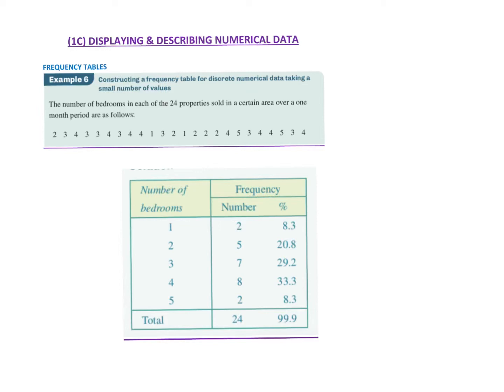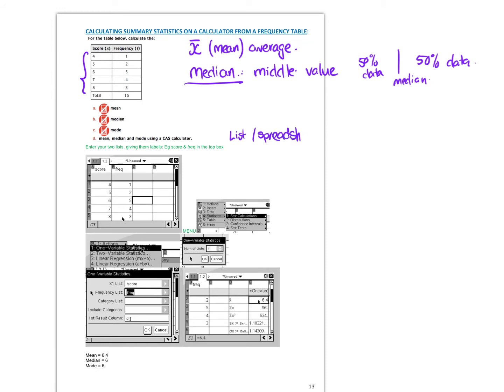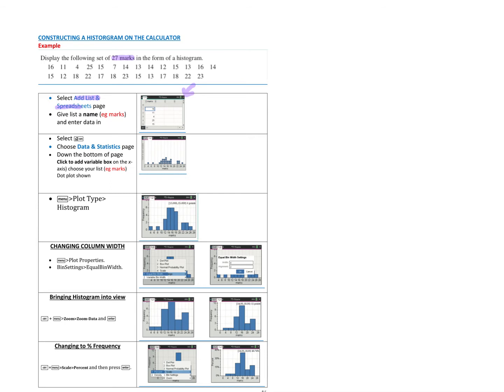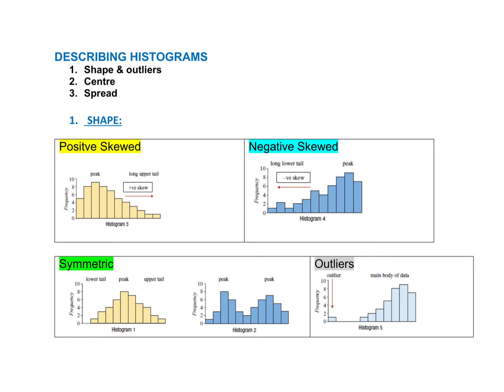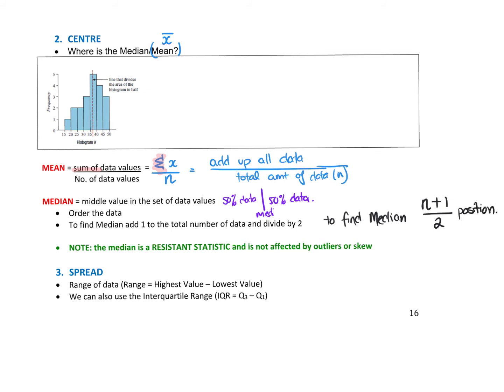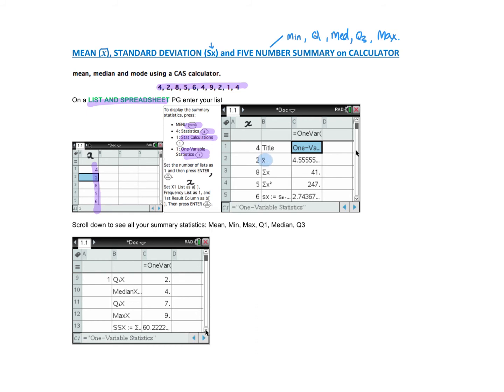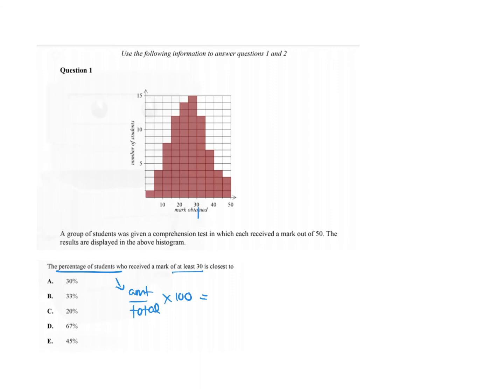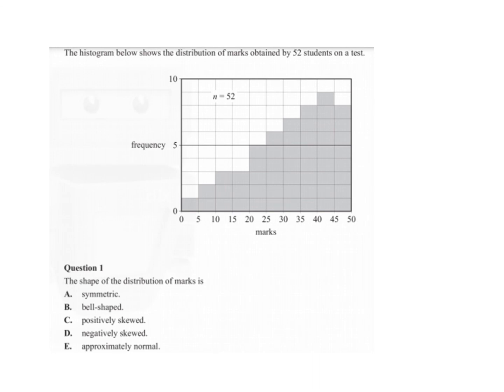GM 3&4 DATA 1C